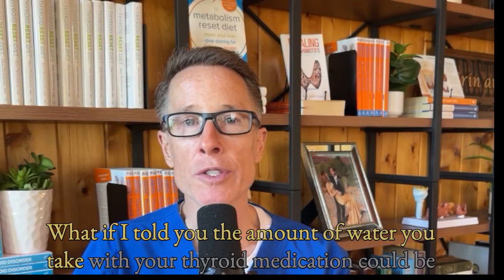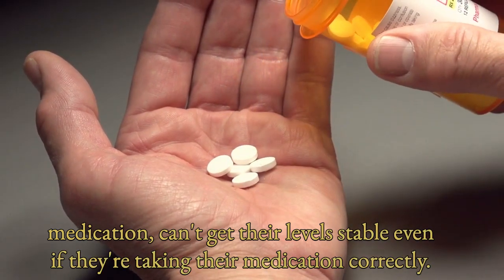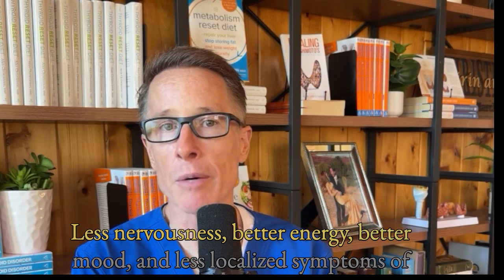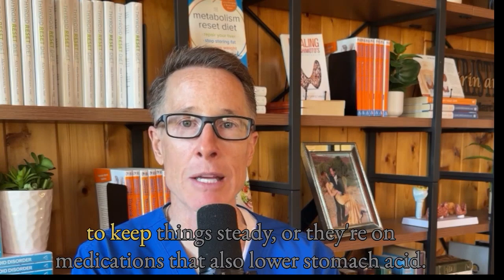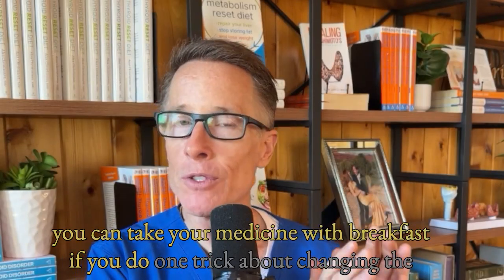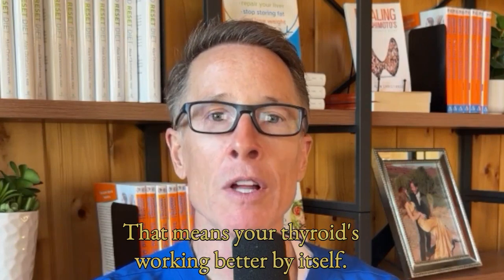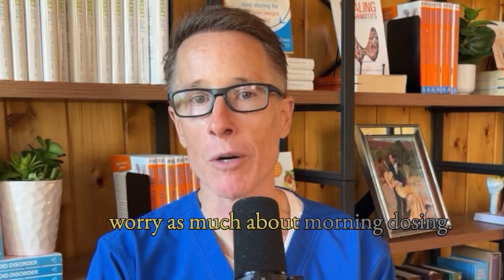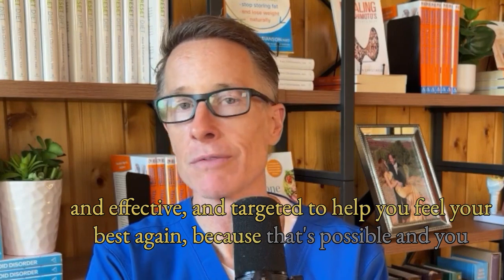Is Your Drinking Water Blocking Your Thyroid Medication?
What if the amount of water you take with your thyroid medication is preventing it from working properly? A groundbreaking 2024 study shows that most people drink TOO MUCH water with their levothyroxine—and it's affecting absorption and results.

In this video, I break down the research published in the journal Endocrine that proves taking your thyroid medication with just TWO SIPS of water (less than 50mL) instead of a full glass leads to:
✅ Significantly lower TSH levels
✅ Reduced thyroid antibodies
✅ Better symptom control
✅ Lower medication doses needed

In the Study:
✓ 35 patients with Hashimoto's thyroiditis
✓ Median follow-up: 643 days (range 98-1825 days)
✓ TSH reduction: 3.05 → 1.61 U/mL (p less than 0.001)
✓ TPO antibody reduction: 328 → 198 U/mL (p = 0.006)
✓ Medication dose: 1.01 µg/kg/day(vs. previously recommended 1.6 µg/kg/day = 37% less)
✓ Water amount: less than 50 mL (2 sips) vs. standard 125-250 mL
✓ Symptom improvement within 1 week
✓ Sustained benefits up to 5 years

MENTIONED IN THIS VIDEO: • Levothyroxine (Synthroid, Levoxyl, Tirosint) • TSH (Thyroid Stimulating Hormone) • TPO Antibodies (Thyroid Peroxidase) • Hashimoto's Thyroiditis • Hypothyroidism • Medication Absorption • Stomach Acid and pH